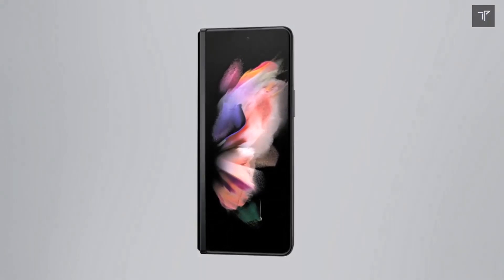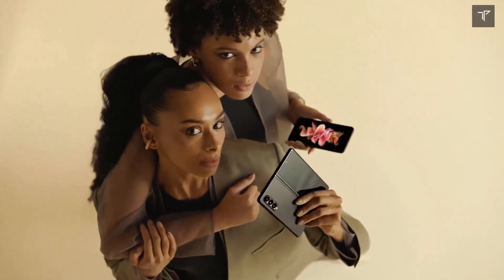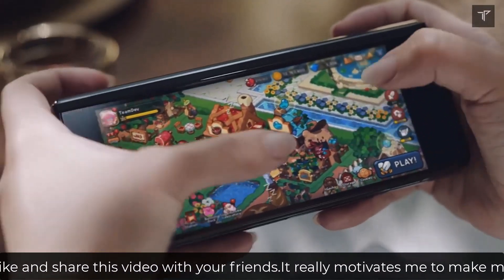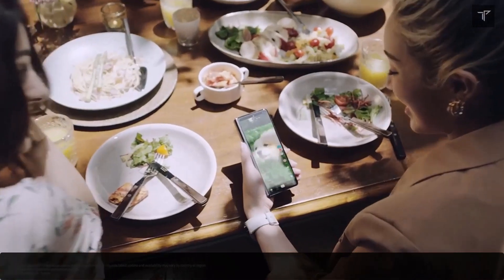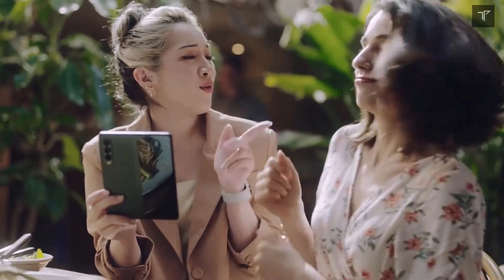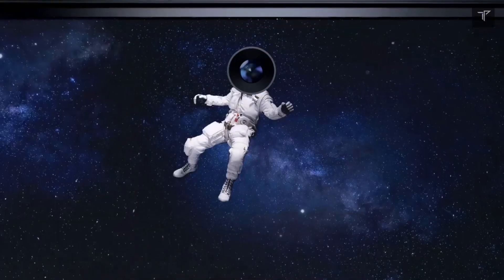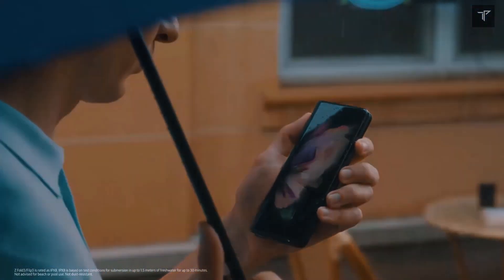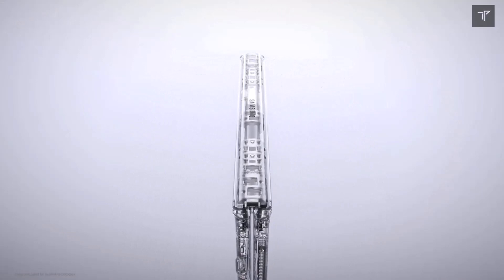Samusng Galaxy Z Flip 5- PRE BOOKING OFFERS! THIS IS AWESOME!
Samsung Galaxy Flip 5 is here and this is one of the best flip phone which Samsung is coming with!

Video and thumbnail credits: XEETECHCARE